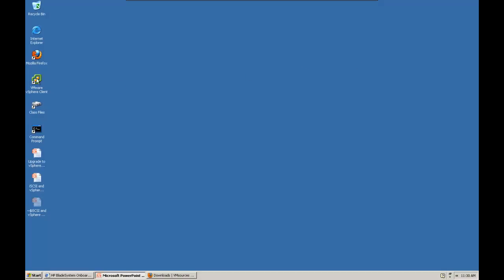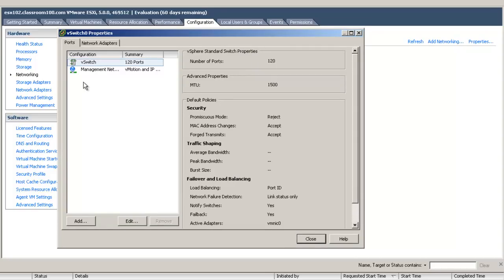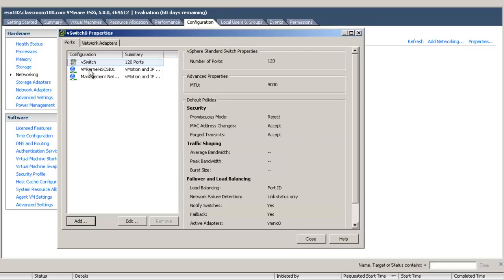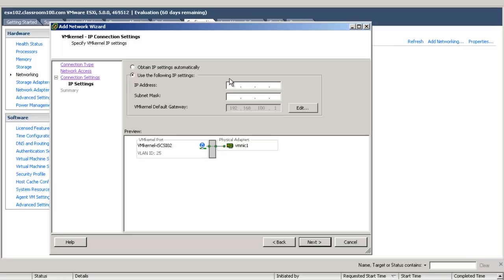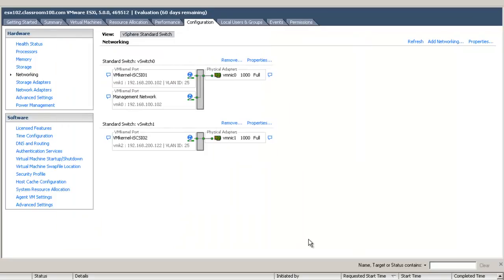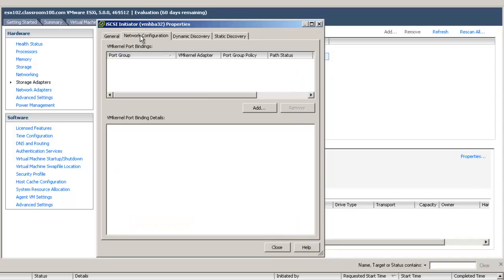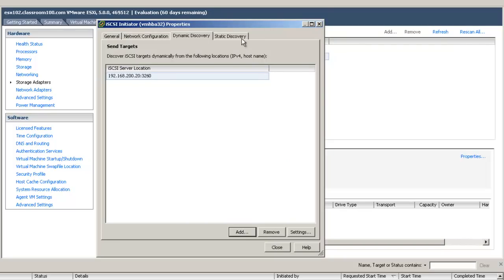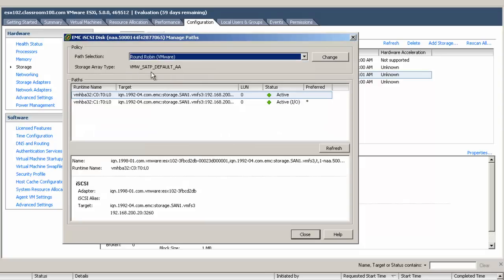VMware Training - iSCSI and VMware vSphere 5 - Method 2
In this video we play with some virtual networking. We'll configure 2 vSwitches with 1 vmkernel connection each, then enable Jumbo Frames, multipath, port binding, and set Round Robin as the Path Selection Policy (PSP). Don't forget to check out our for all your DR and VMware consulting needs!